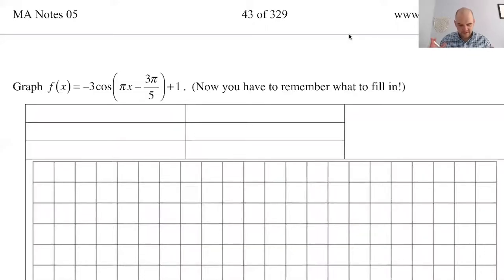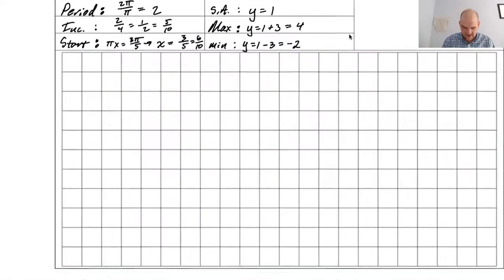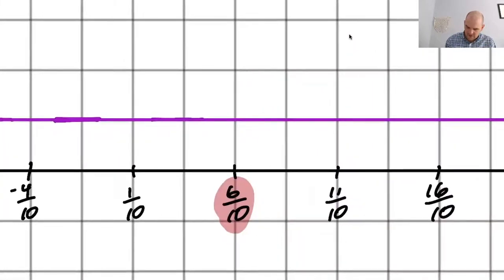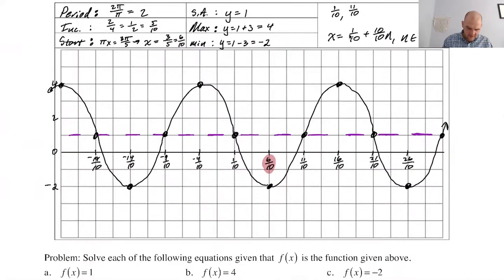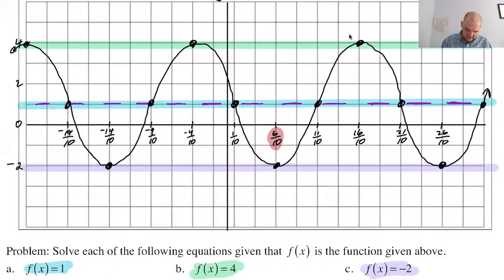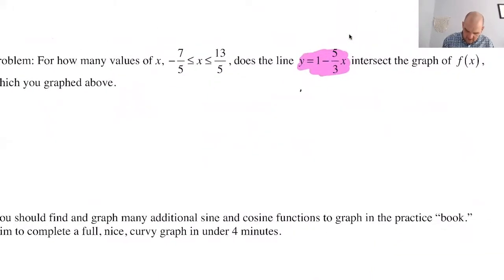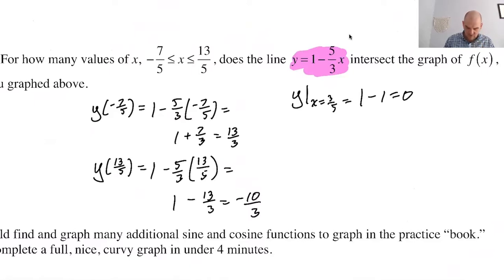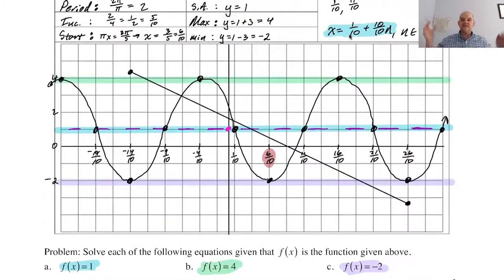A Negative Cosine Graph pg 44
Topics: Graphing a negative cosine function.  Solving equations based on the function.  Counting solutions when you can't find them exactly.